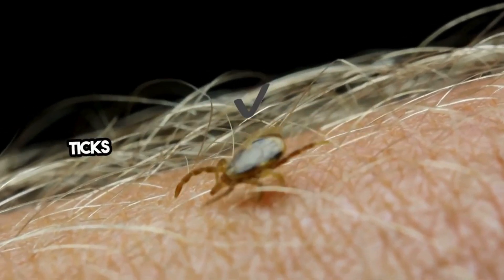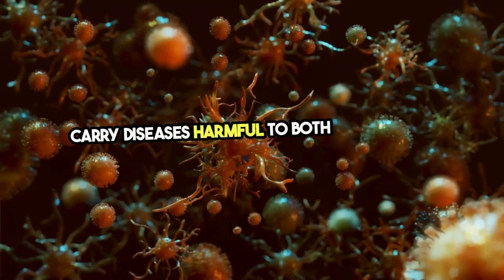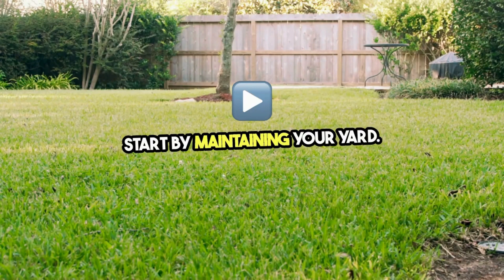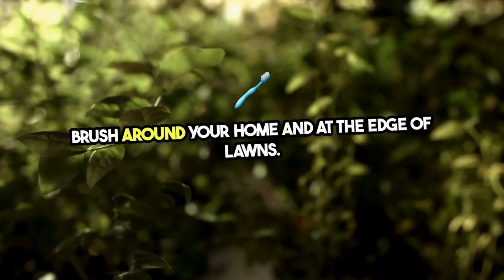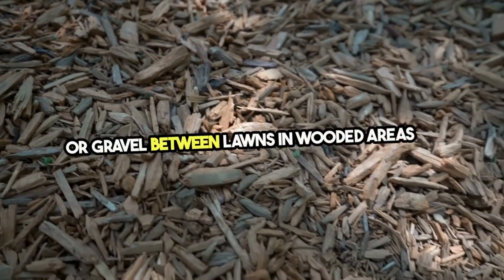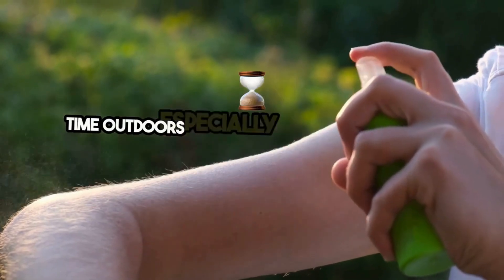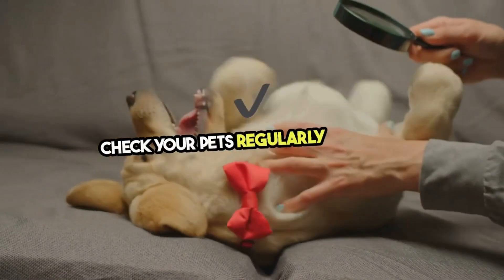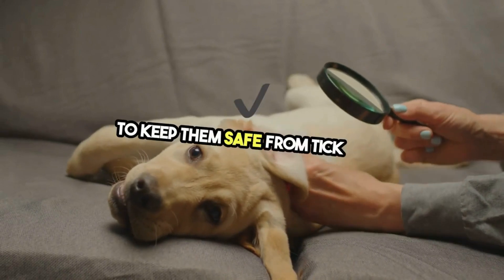Tick Prevention Services Southwick, MA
Understanding Tick Risks in Southwick, MA
Identifying Common Tick Species
The deer tick, known for spreading Lyme disease, is prevalent in Southwick.
Awareness of different tick species helps in understanding their behavior and the risks they pose.
Health Risks Associated with Tick Bites
Tick bites can transmit diseases such as Lyme disease, Anaplasmosis, and Babesiosis.
Early detection and treatment are crucial for preventing long-term health issues.
Seasonal Tick Activity Trends
Tick activity peaks from April to September in Southwick.
Residents should be particularly vigilant during these months to prevent tick bites.
Professional Tick Prevention Services
Overview of Available Services
Southwick offers various professional tick prevention services, ranging from one-time treatments to seasonal packages.
Services may include yard spraying, barrier treatments, and eco-friendly options.
What to Expect from Professional Tick Control
Professionals can offer customized solutions based on your property’s needs and tick activity levels.
Regular treatments are often necessary for ongoing protection throughout the tick season.
How to Select a Service Provider
Look for providers with expertise in local tick species and eco-friendly treatment options.
Reviews and recommendations from Southwick residents can guide your choice.